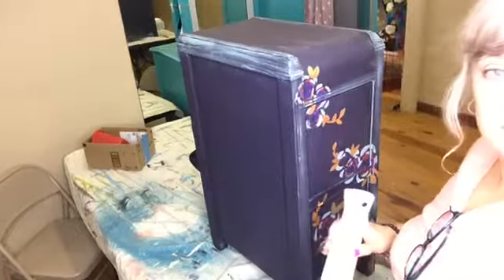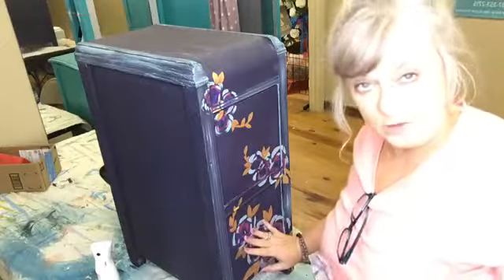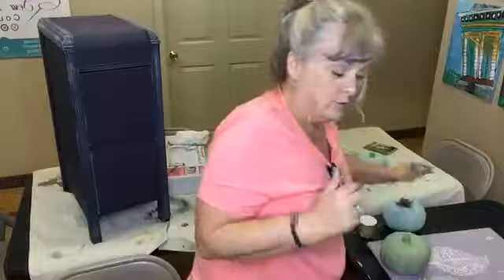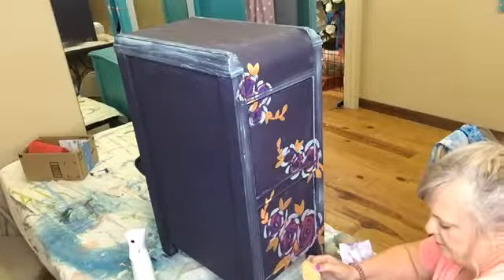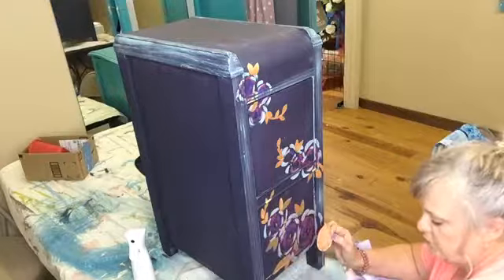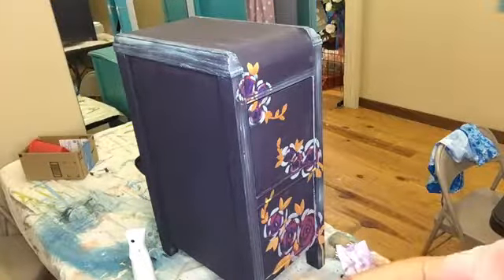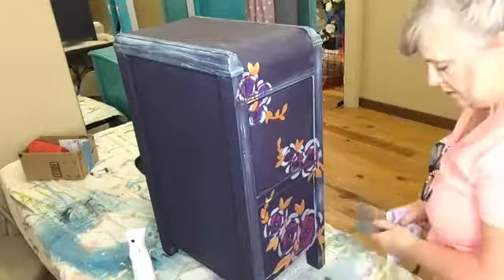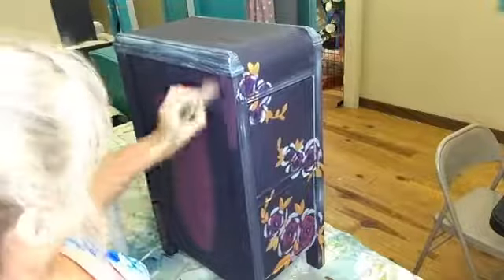Using Dixie Belle Copper topcoat, and blending with Plum Crazy on a purple night stand.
How to paint, DeRidder, LA, Fort Polk, LA, Leesville, L A, Empty nest crafting, quick painting tutorial, paint blending, DIY paint, Dixie Belle Paint, Blick Acrylics, artist, louisiana artist.